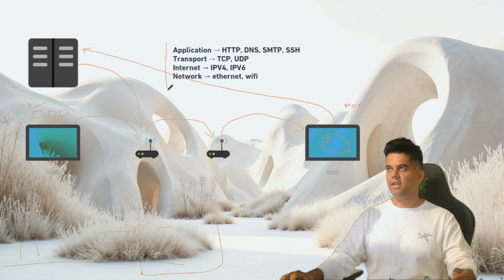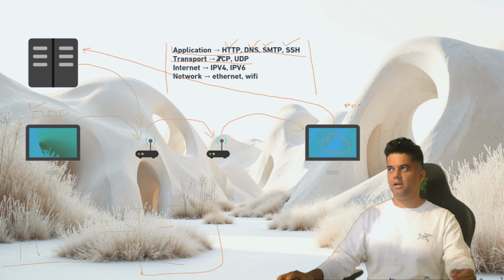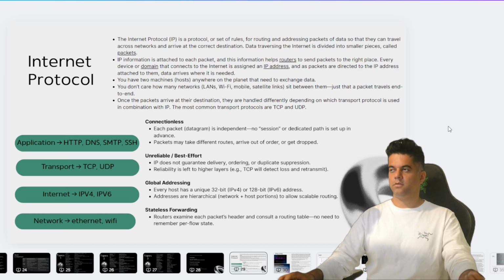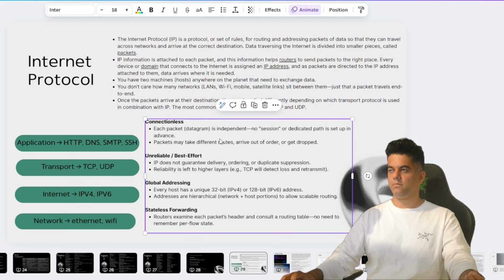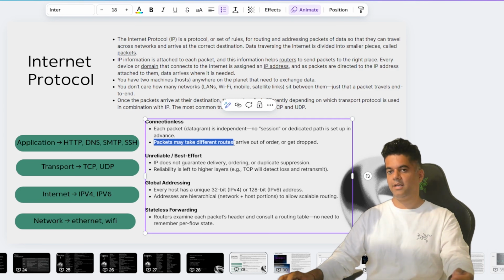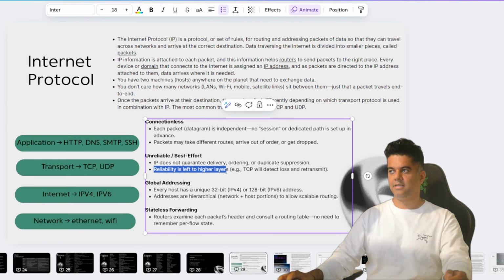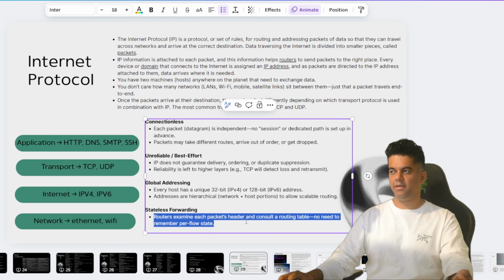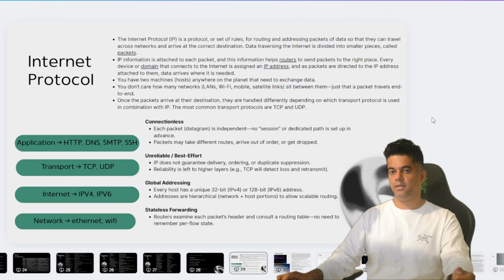What is Internet Protocol (IP)? (System Design for Beginners – Epsiode 2)